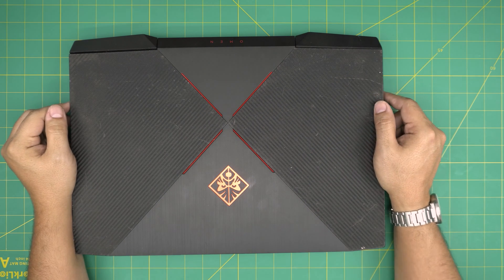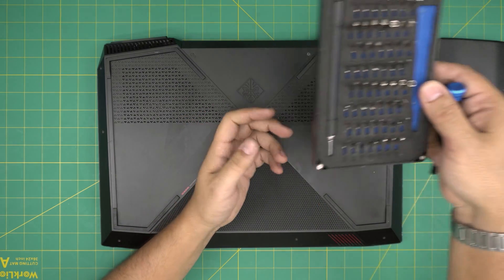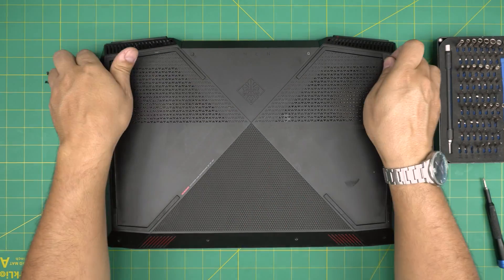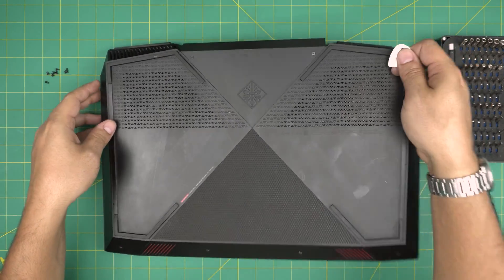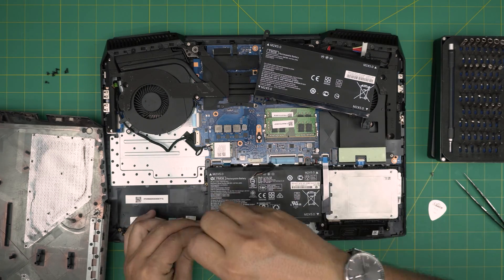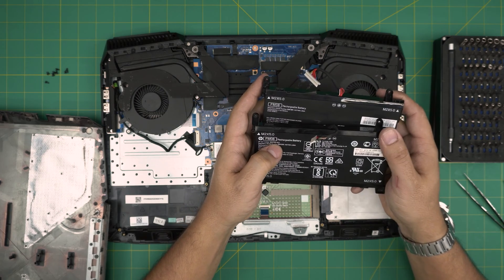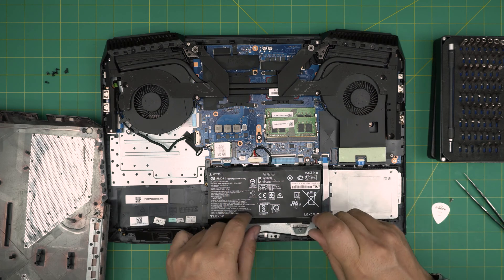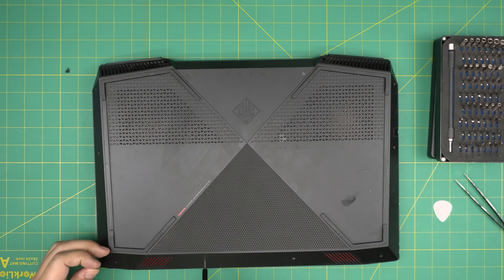how to replace battery on How to Replace Battery for HP Gaming HP Omen 17 an101 Laptop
In this video i will show you how to replace battery on How to Replace Battery for HP Gaming HP Omen 17 an101 Laptop
🔵 Battery (FM08)

› Bitcoin: 1Gc6ekScTjvcnSHoFGvu7nbBo3cyYzfsAL
› Ether (ETH): 0x9dd9F855DAE0586980Ef7786E53e4E275BdC6985
› Litecoin (LTC): LTFQ14vaan4Fc3QqW3cn4NnWV7cvgrXWhk
› Bitcoin cash (BCH): qp4mecuy2q2rqvctdpuv5m0m05y6r8g64c3a48gf78
› TrueUSD (TUSD): 0x9dd9F855DAE0586980Ef7786E53e4E275BdC6985
› XRP (ripple) : rNBVHSfb3iZXYaWm491zVBzYfaxnNnAoCs
› Doge coin: DGspV9CkUqYJUb4ygNVz4aekmgmq5i12Pe